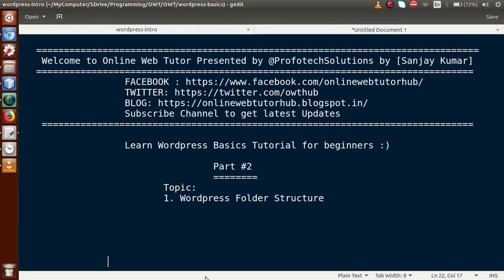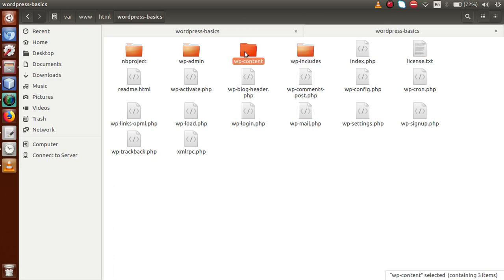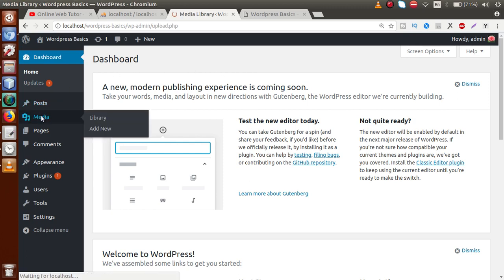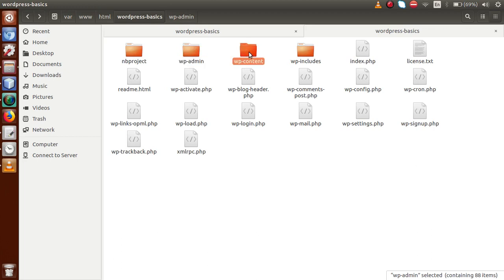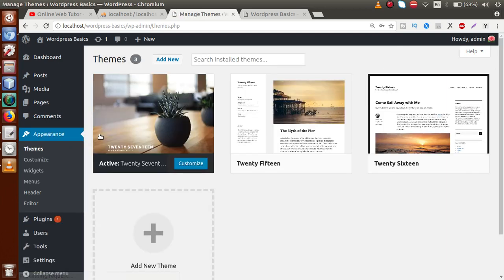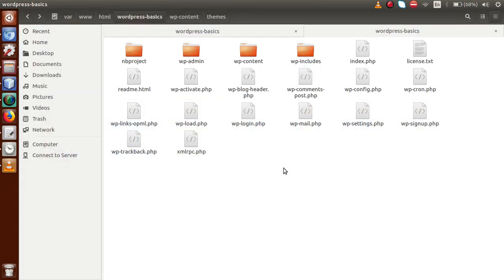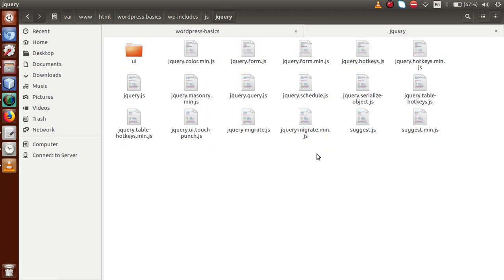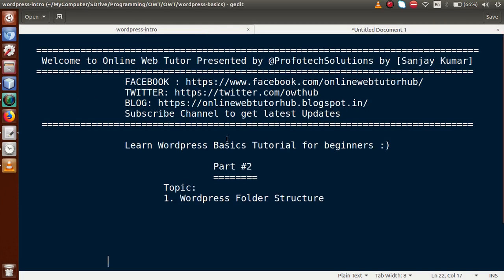Learn Wordpress Basics Tutorial for beginners (Part#2) Wordpress Folder Structure Details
WORDPRESS FOLDER STRUCTURE DETAILS